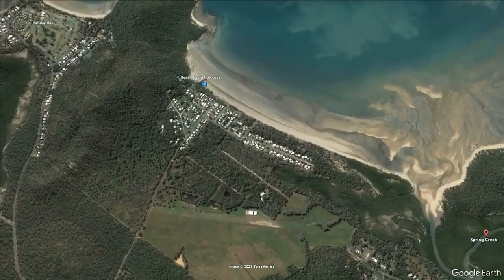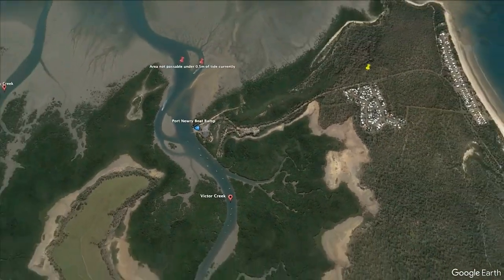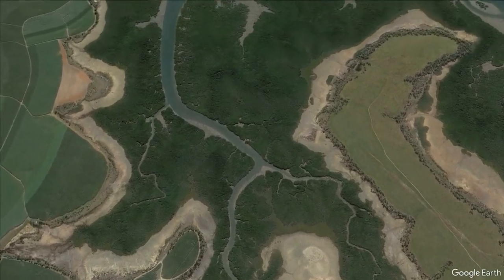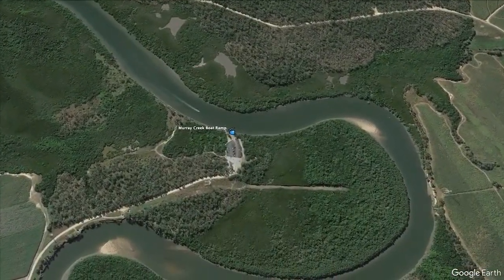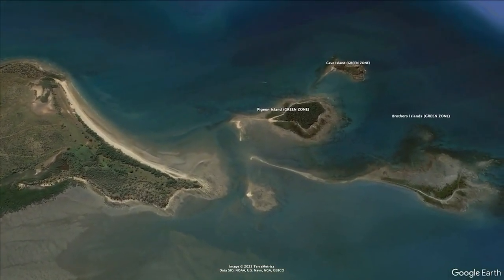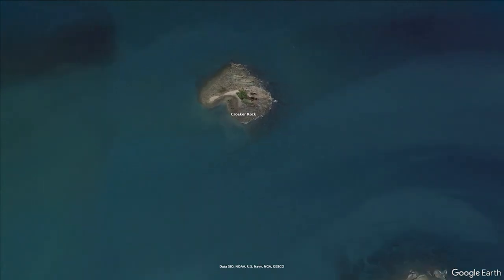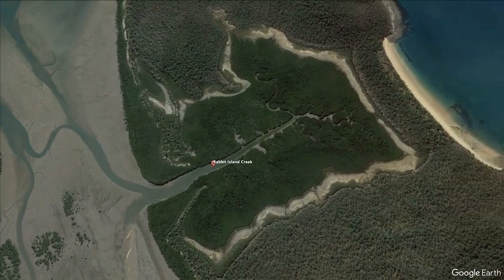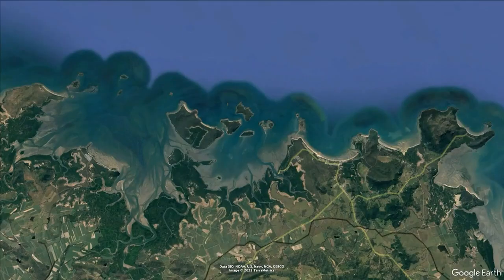Overview of the Mackay Net Free Zone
Welcome to the pristine waters of the Mackay Net-Free Zone, where the fishing dreams of anglers come true! Hooked on Mackay Ambassador Arid Adventures provide an informative overview of the area.